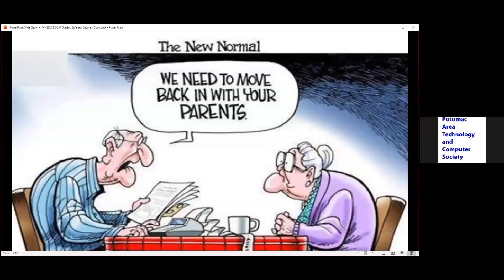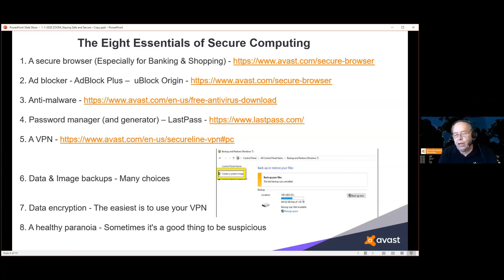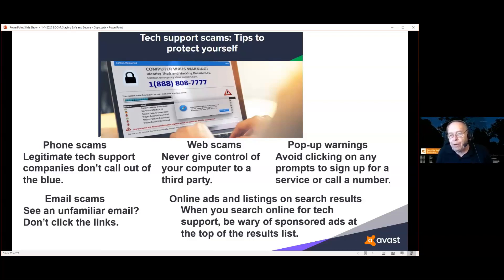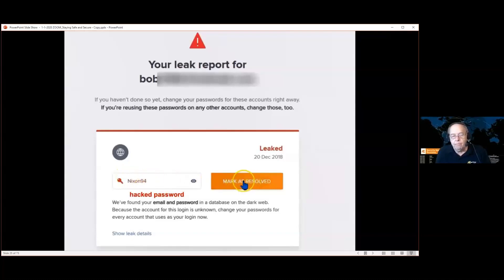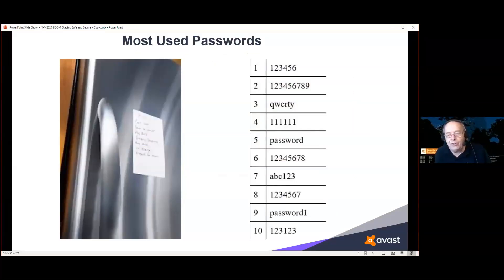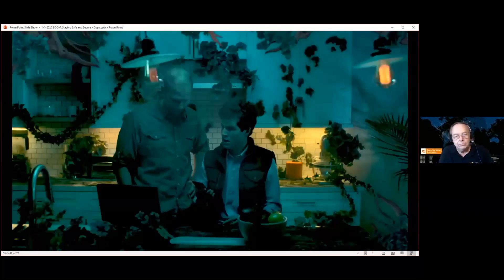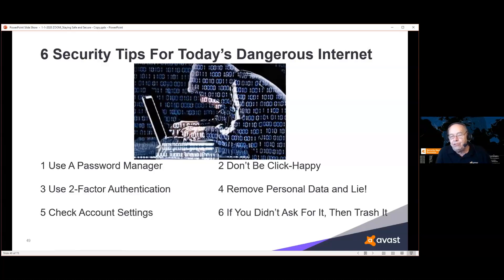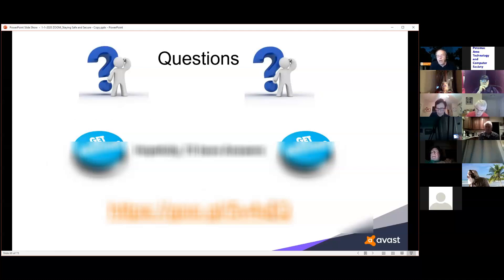Staying Safe and Secure - via Zoom 10-7-2020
This ZOOM presentation was recorded on 10/7/2020